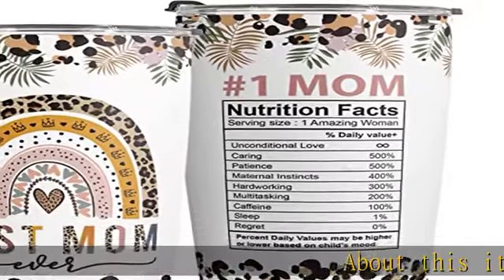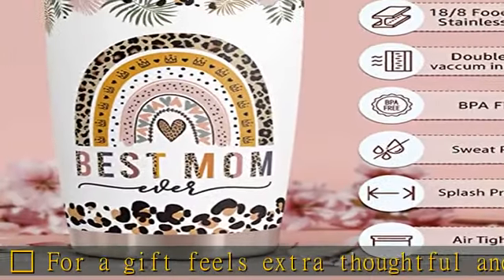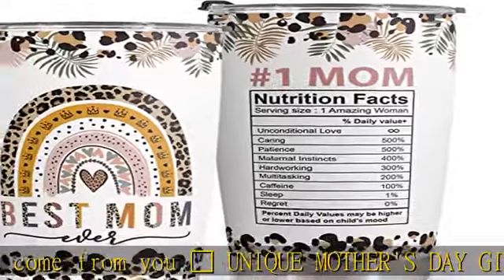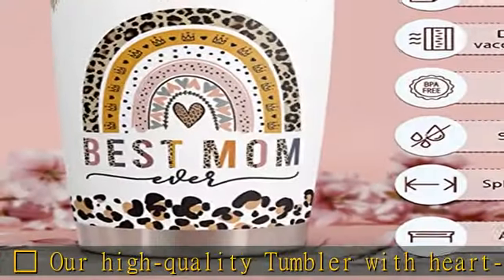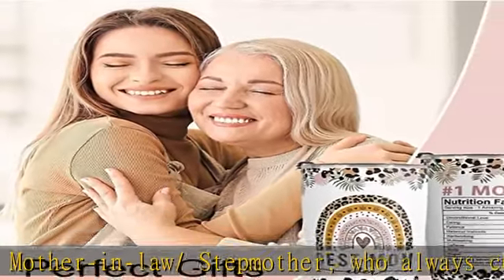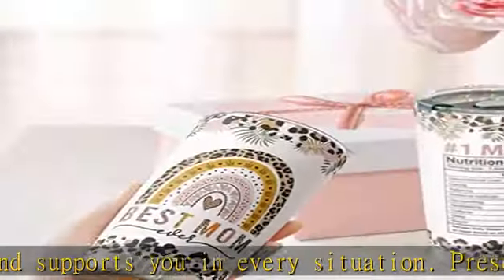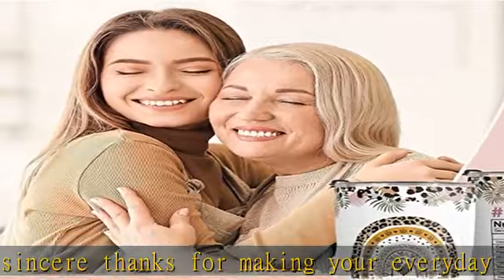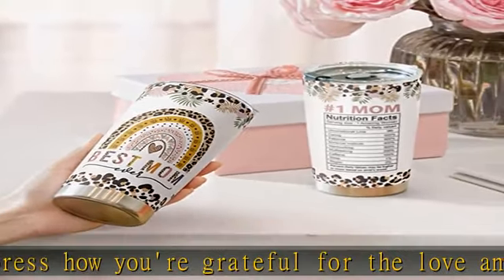Macorner Mothers Day Gifts - Stainless Steel Tumbler 20oz Gifts For Women - Birthday Christmas Gift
Macorner Mothers Day Gifts - Stainless Steel Tumbler 20oz Gifts For Women - Birthday Christmas Gifts for Women Mom Wife Grandma Nana & Mothers Day Gifts From Daughter Son - Mom Gifts From Kid